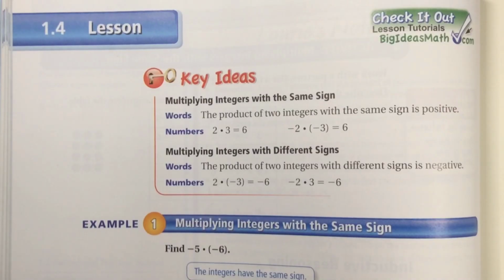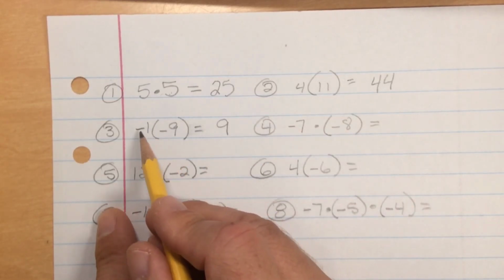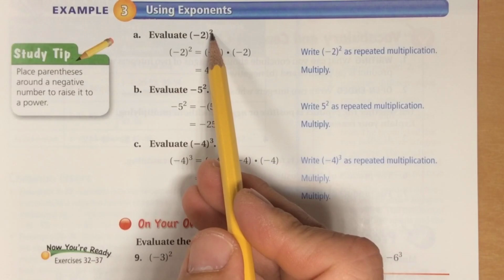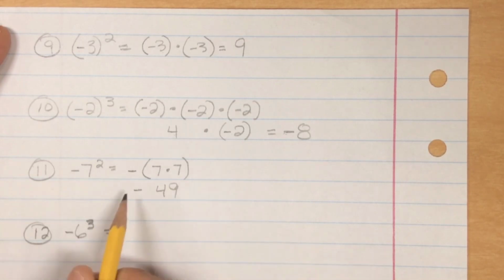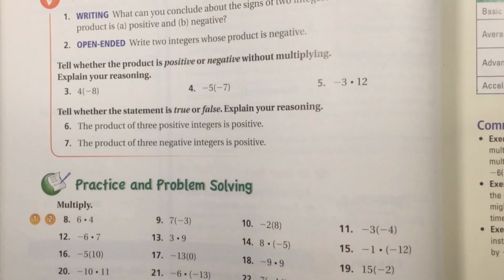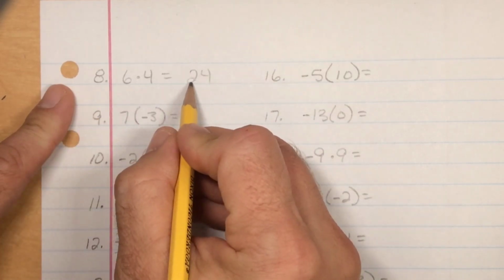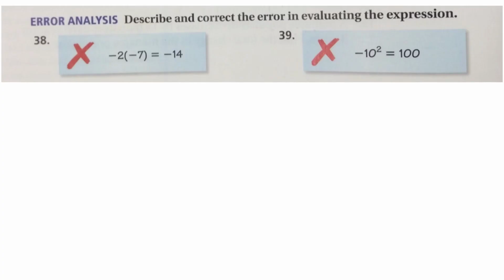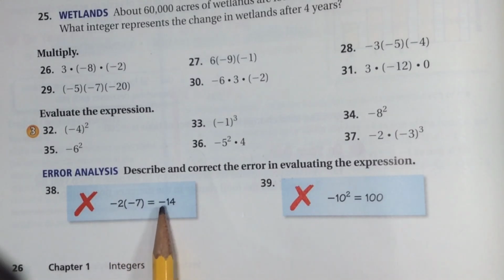Lesson 1.4 (Parts 1 and 2)